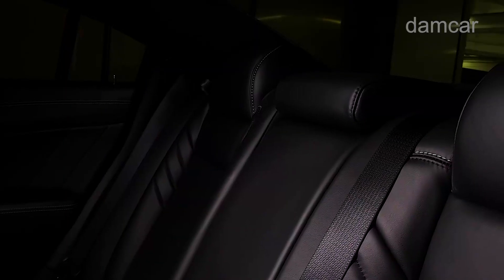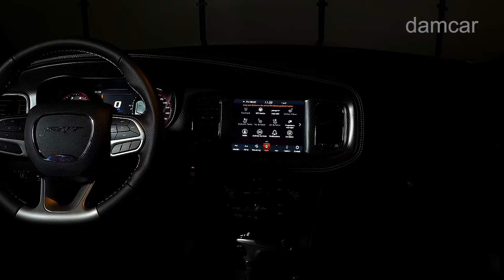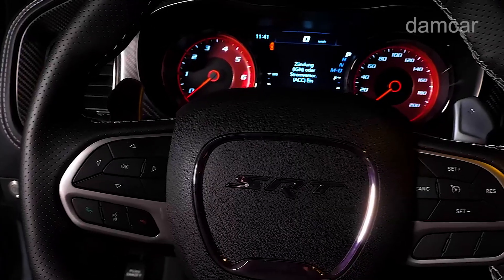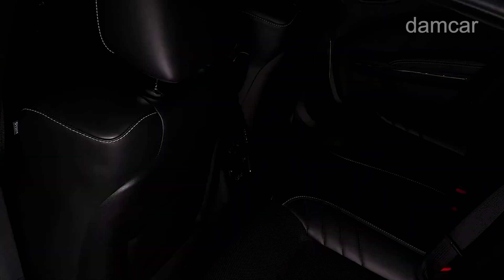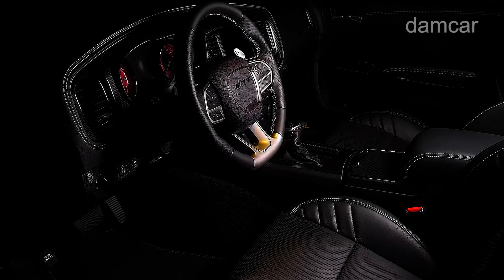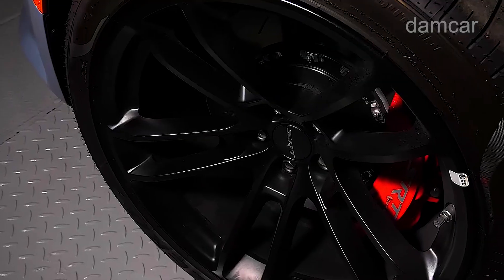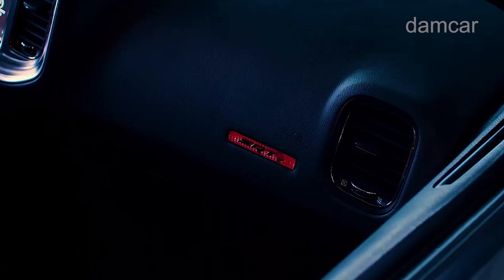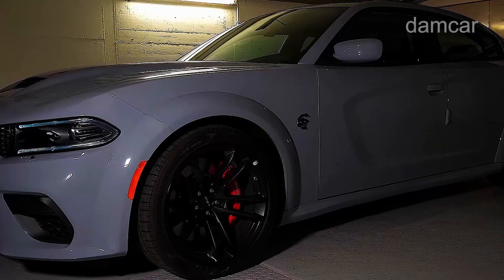2025 Dodge CHARGER - Fun TO Drive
2025 Dodge CHARGER - Fun TO Drive.

The Charger muscle vehicle gets back to the Avoid setup for 2025, however it's a greater number of than new from the tires up: this opportunity it comes in two out of two body styles. Like the past age, there'll be a four-entryway car, yet this time there will likewise be a two-entryway fastback car in the setup. The active model's HEMI V-8 motor is history and in its place is a twin-super inline-six with either 420 or 550 torque taking care of standard all-wheel drive. The 2025 Charger's styling pulls intensely from Avoid muscle vehicles of the 1960s and 70s, and its fashioners have included retro subjects inside the lodge as well. The dashboard acquires its layered look from the 1968 Charger, and there's an old fashioned single handed grip shifter growing from the mid control area. The tech inside the lodge, obviously, is light a long time in front of anything the specialists of the 1960s might have longed for and incorporates a 10.3-or 16.0-inch computerized measure show and a 12.3-inch infotainment screen.

The 2025 Charger comes standard with driver-help includes that would have seemed like science fiction during the '60s, including versatile journey control, traffic-sign acknowledgment, and path keeping help. The new Charger is setting out toward creation in mid 2025 and ought to beauty Evade display areas with its smooth new look soon after. The Charger has been overhauled from the beginning and regardless of its rare stylish, it's a lot of a cutting edge muscle vehicle. So present day, as a matter of fact, that an electric variation called Charger Daytona will be sold close by this internal combustion model. We audit the Charger Daytona independently .